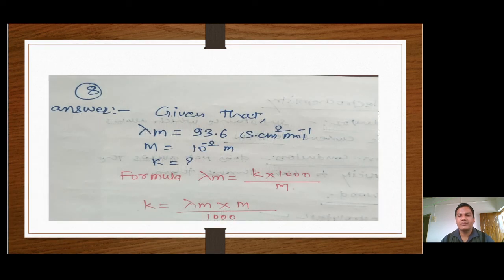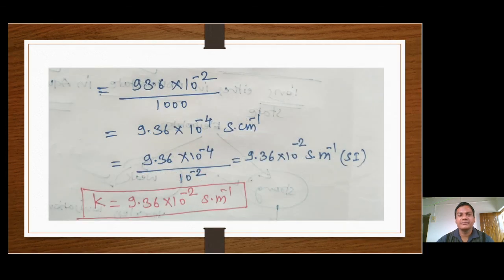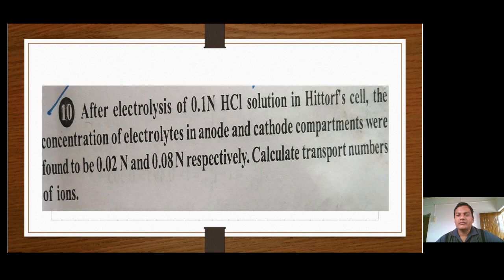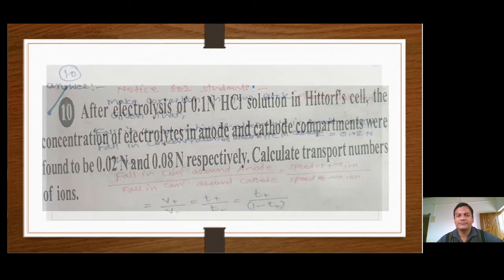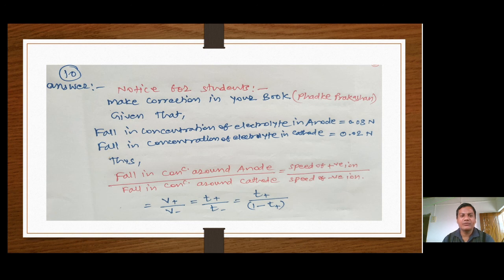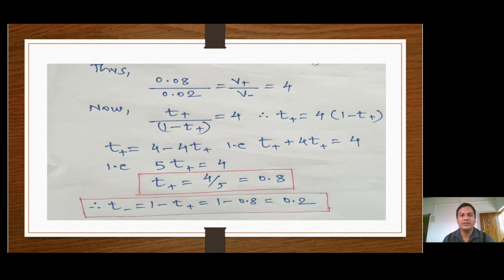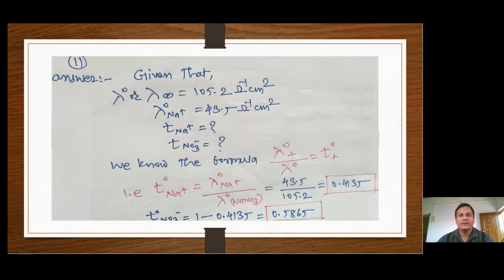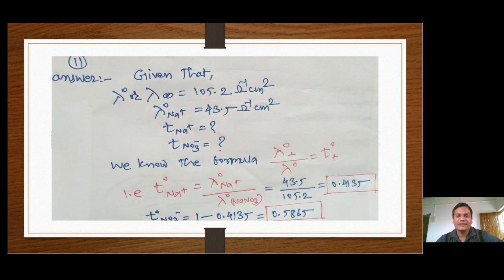electrochem lecture 6 140620